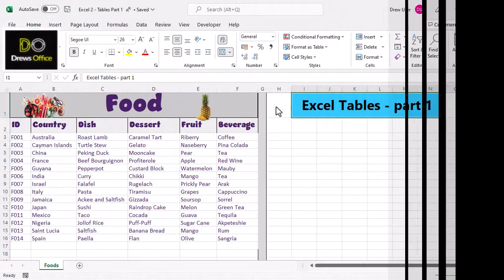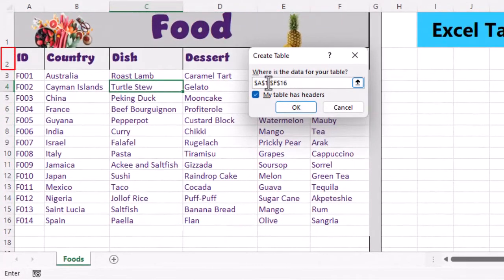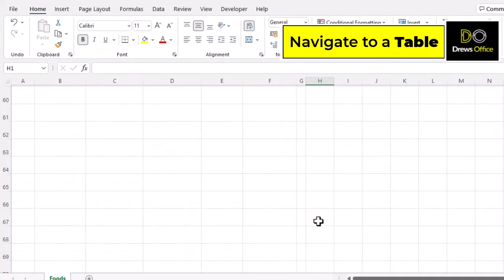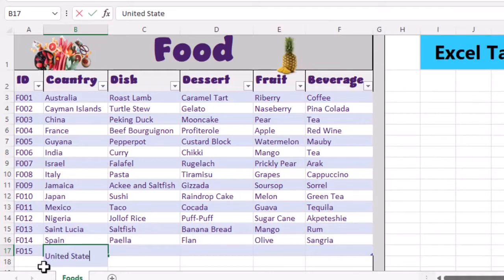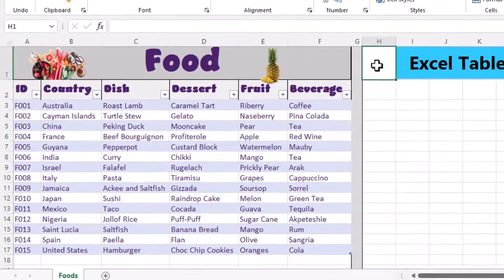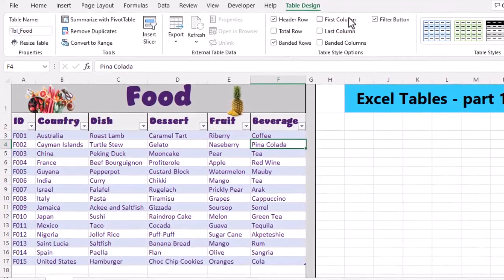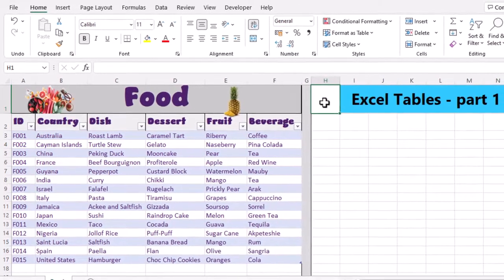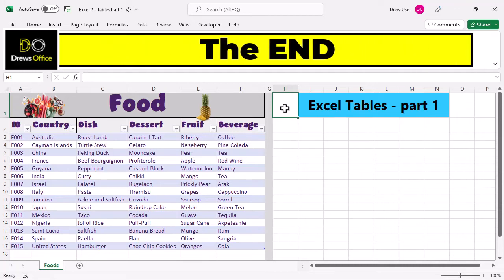Excel Tables Made Easy: A Beginner's Guide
Unlock the power of Excel tables with this beginner-friendly tutorial! Designed for Excel beginners, this video teaches you how to effectively manage and analyze your data using tables. Follow along as we walk you through the process of creating and working with Excel tables. Explore Table Styles & Options to elevate your data organization skills.